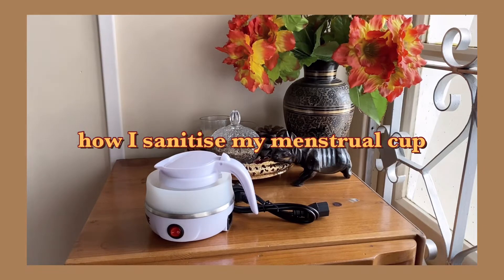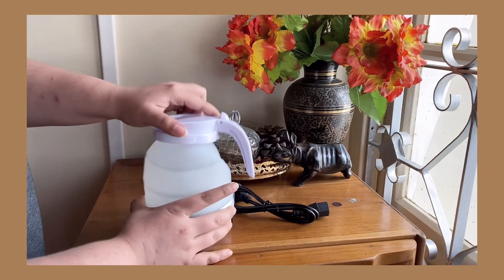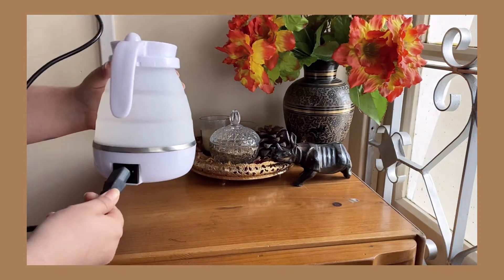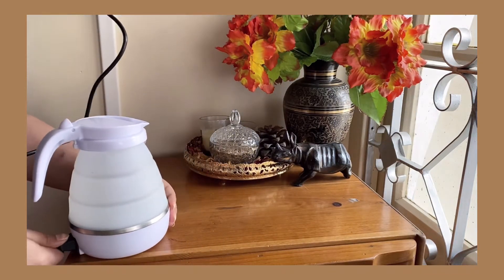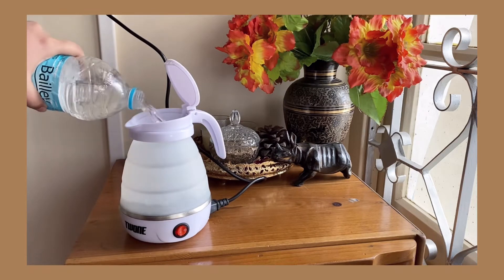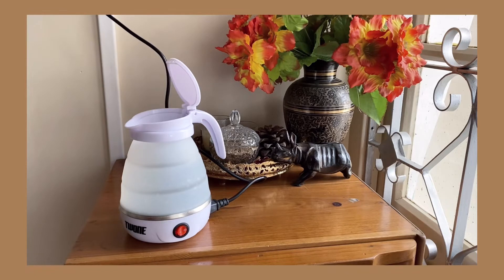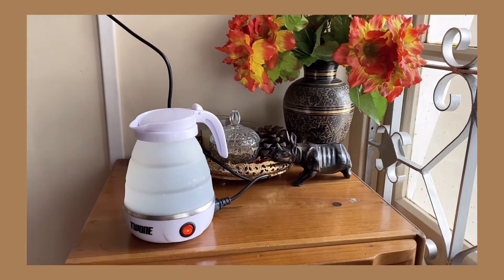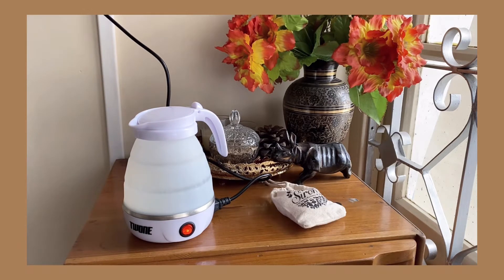How I Sanitise Menstrual Cup | How To Sanitise Menstrual Cup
Hello!

This is how I sanitise my menstrual cup. It is easy, hassle free, and the best part is that you can travel with your kettle.

Menstrual Cup:

Foldable Kettle: